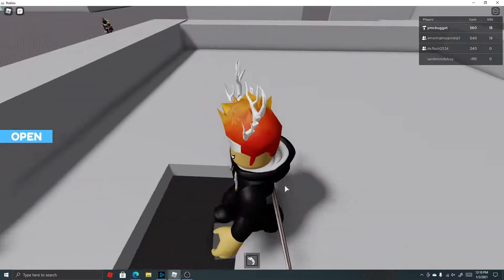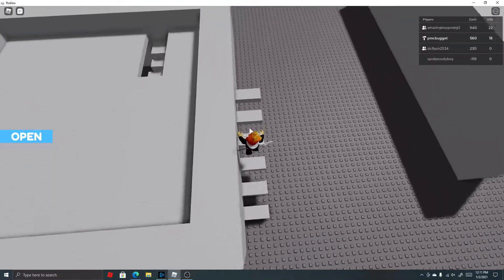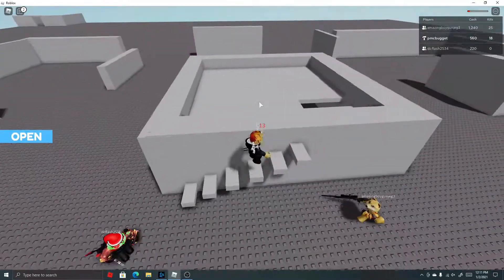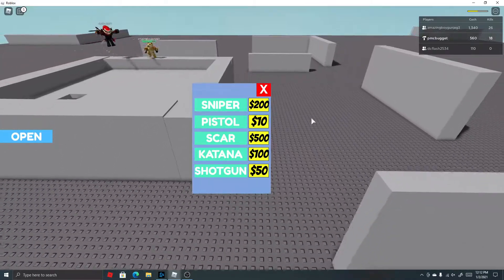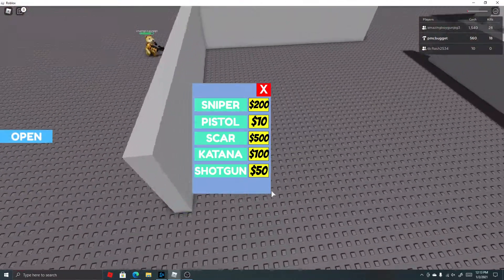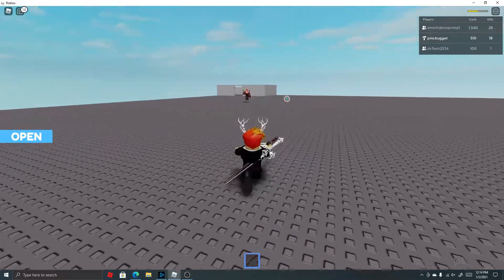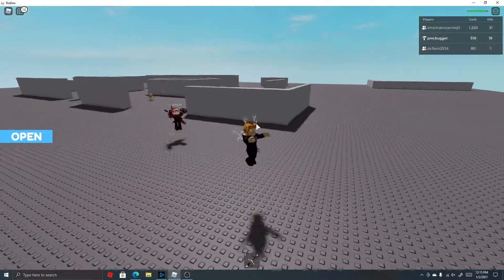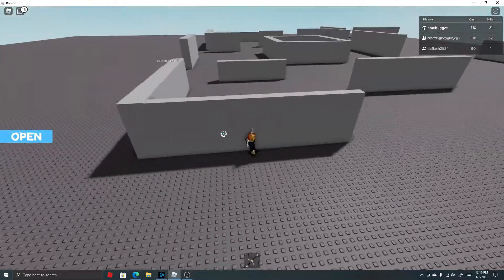just a vid with my friend